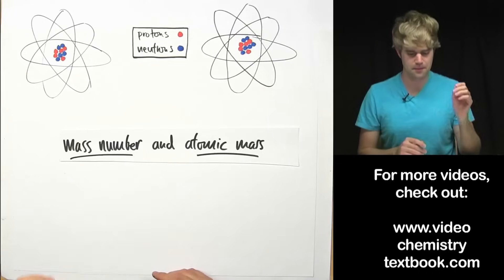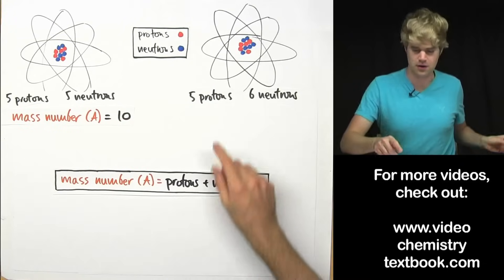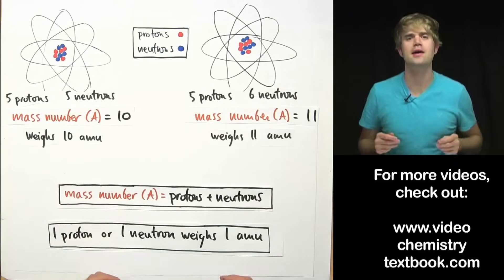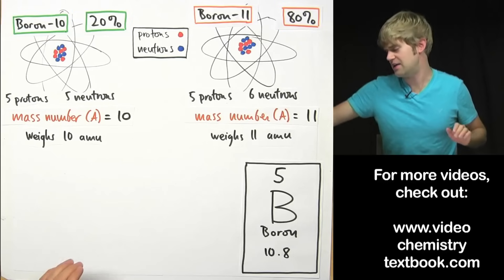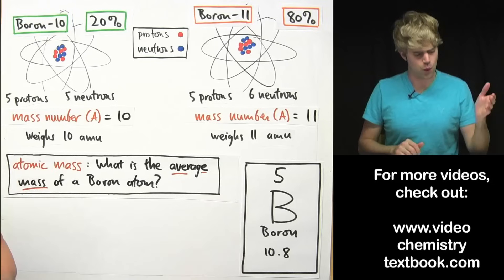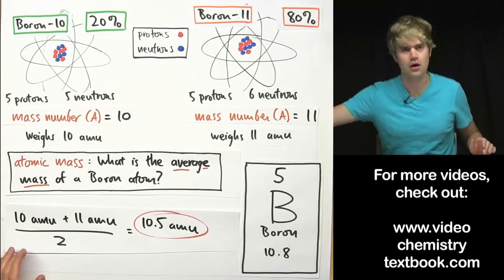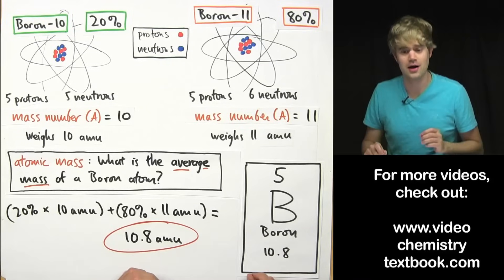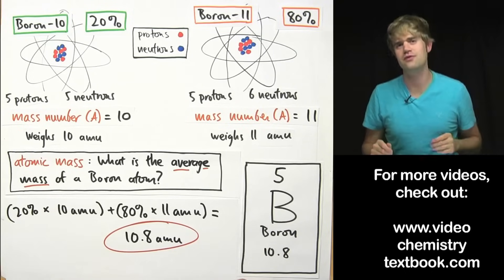What's the Difference between Mass Number and Atomic Mass?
What's the difference between mass number and atomic mass? Mass number is the number of protons and neutrons in an atom, and it tells us about the mass of the atom in amu, or atomic mass units. Atomic mass is the average mass of all the isotopes of a certain type. It is a weighted average that takes into account the abundances of all of the different isotopes.